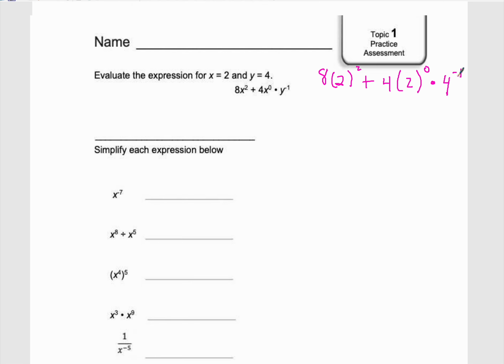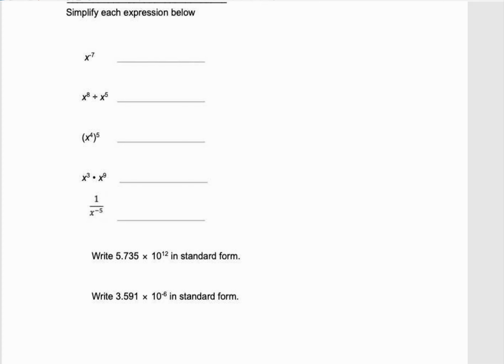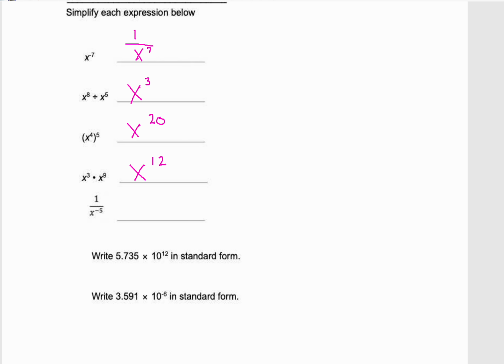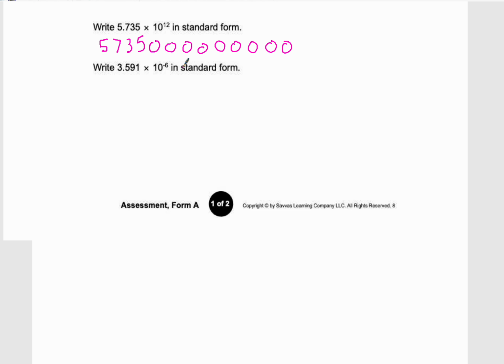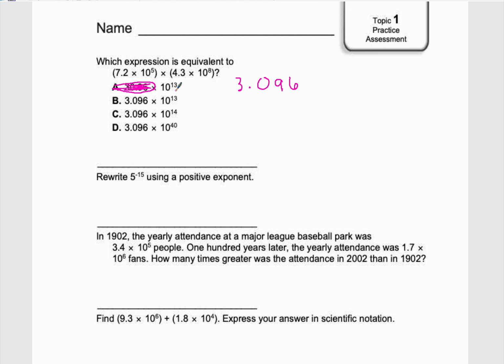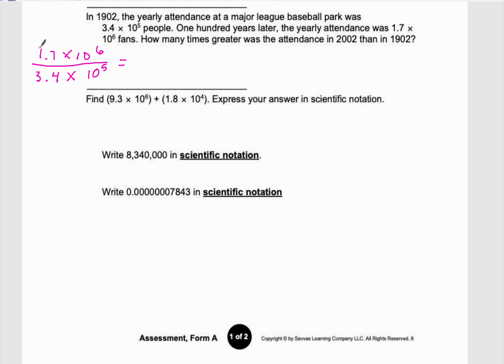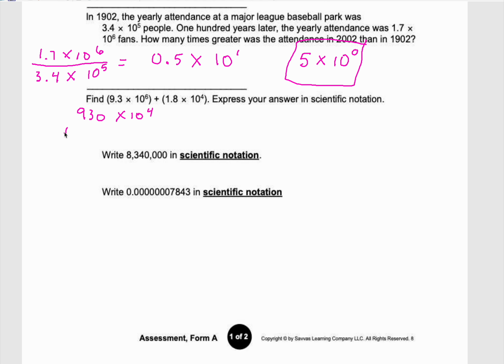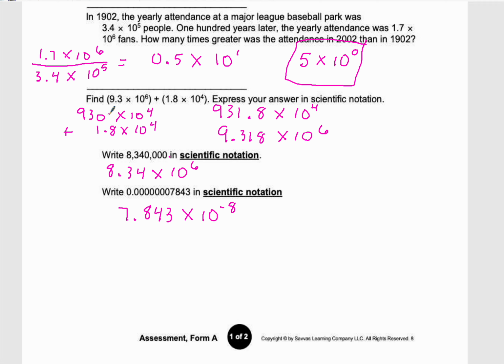Topic 1B Test Review